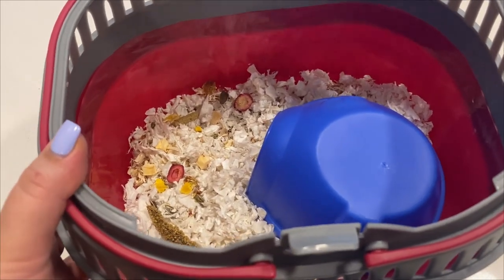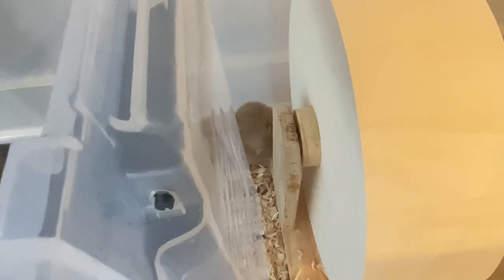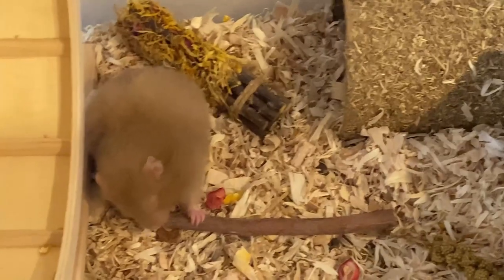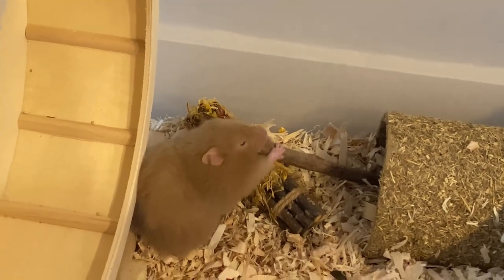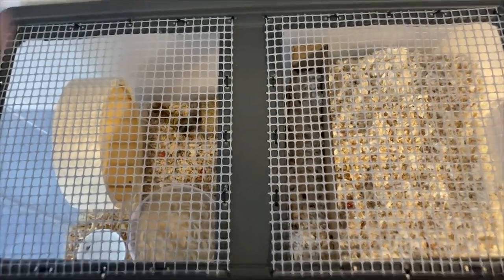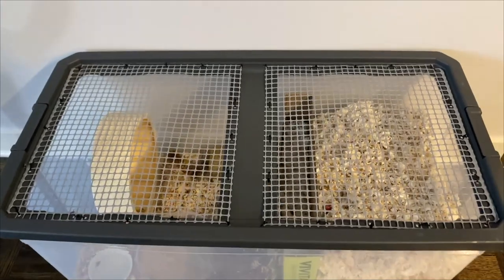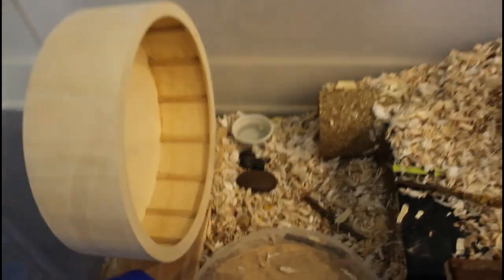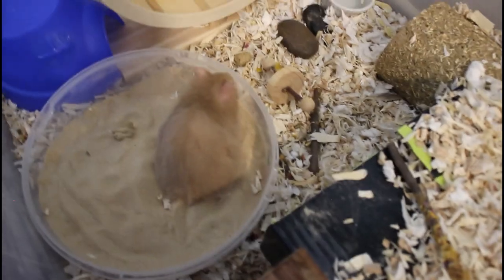Vlog: Getting A Hamster 🐹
I have always wanted a hamster as we are not allowed to have them in Australia.